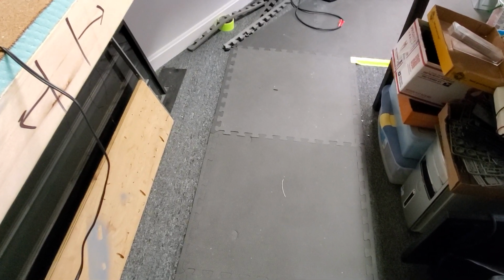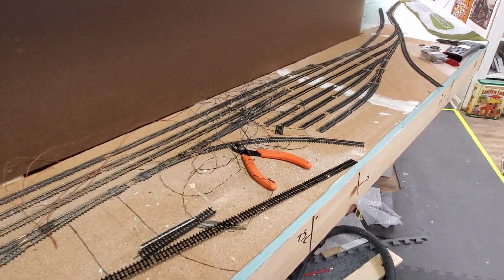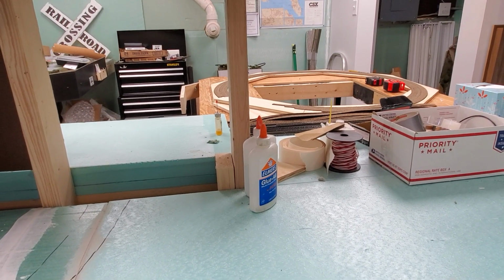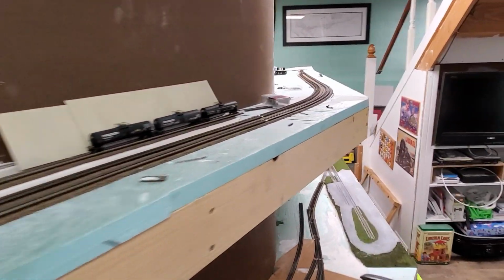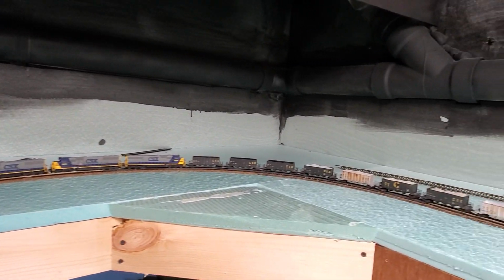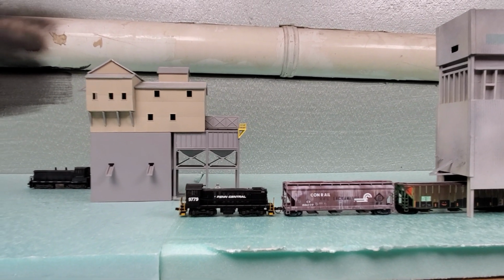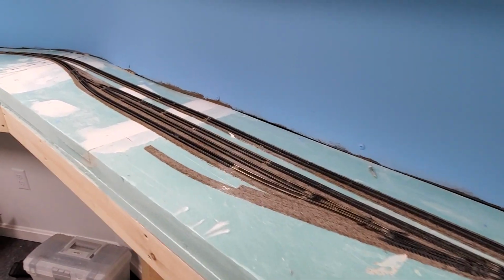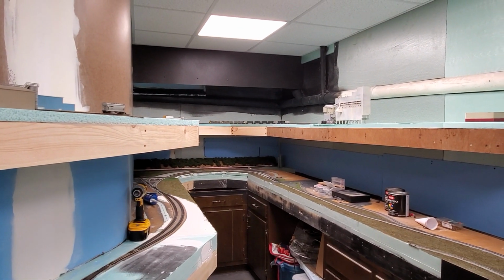July 2019 CSX Hanover Subdivision N Scale layout Update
Big changes to the layout and I finally got to a point where it's half presentable for a video update.  Additions include Center St, Smith's Siding, Dal-Tile and Morton Buildings.  Expanded Hagerstown Yard, AgCom and Vulcan Quarry.  Need to get a better moderator, because I'm not that great with the voice over.